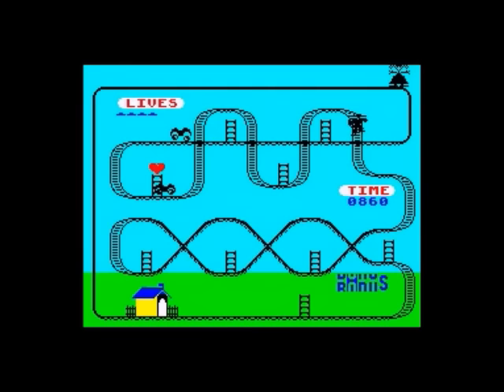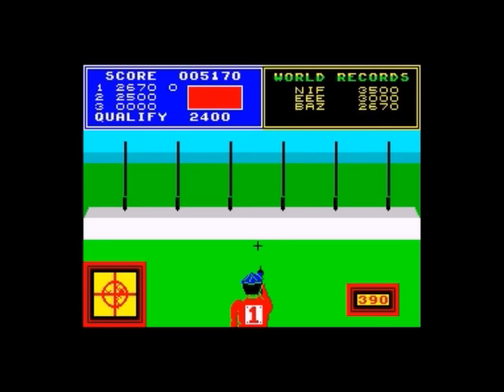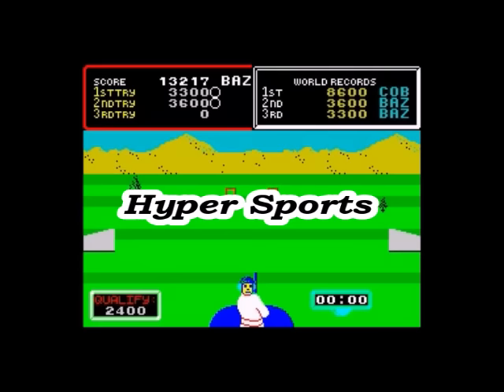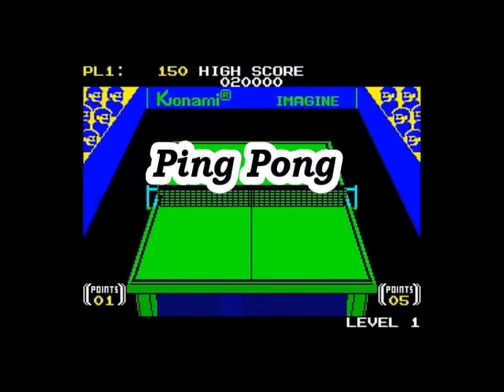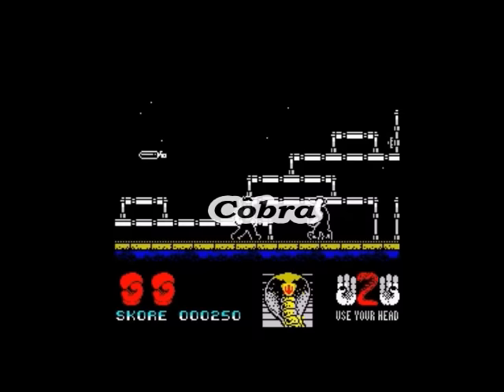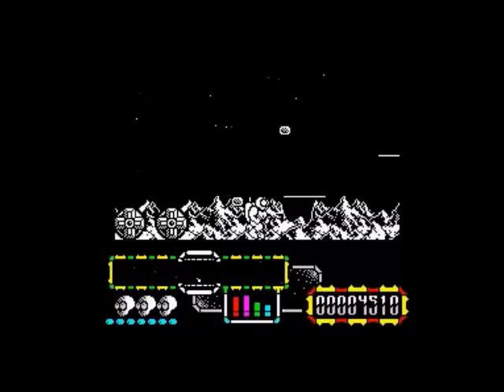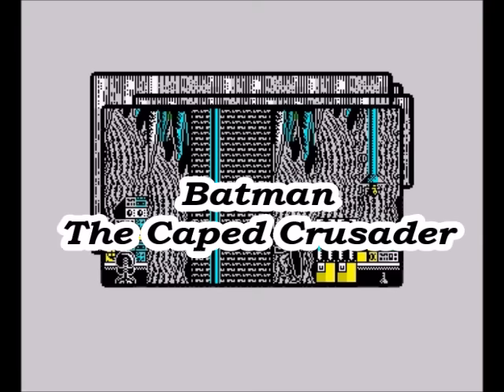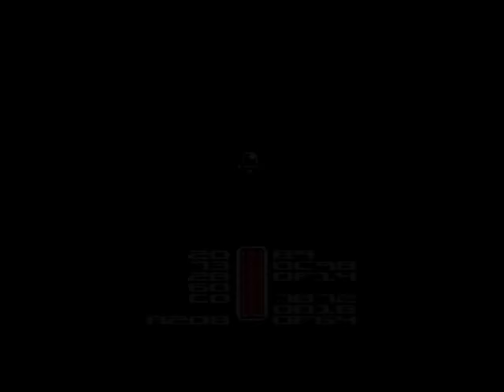ZX Spectrum Legends Volume One - Jonathan 'Joffa' Smith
I've decided to start an episodic series looking at legends of the ZX Spectrum era. Volume One starts with Jonathan 'Joffa' Smith and I detail the 15 projects he is shown as being involved in on World of Spectrum

the commercial breaks documentary can be viewed here